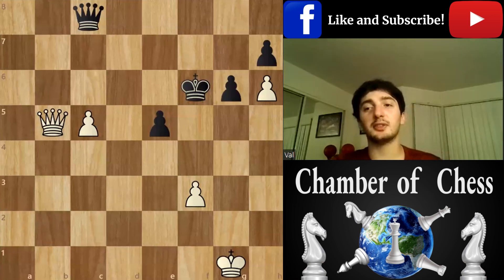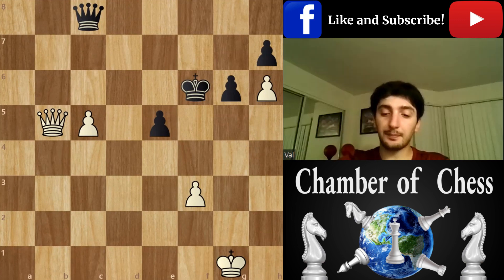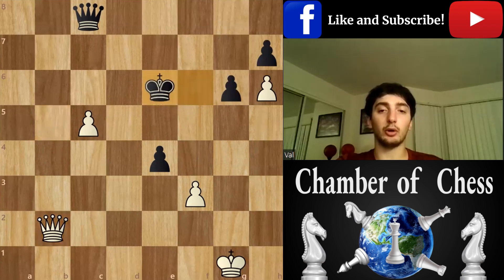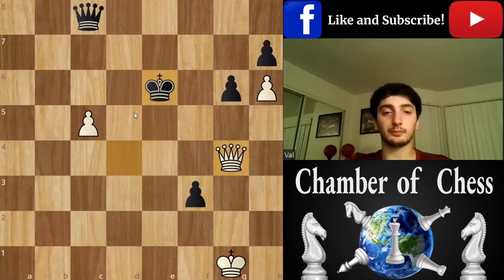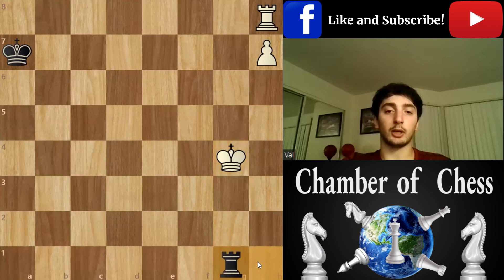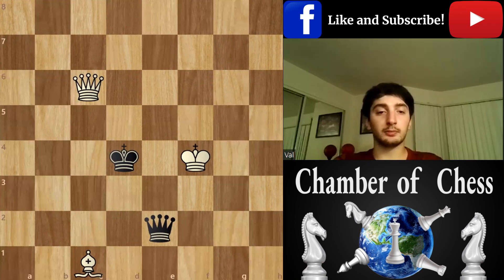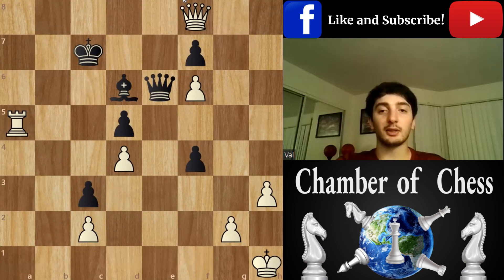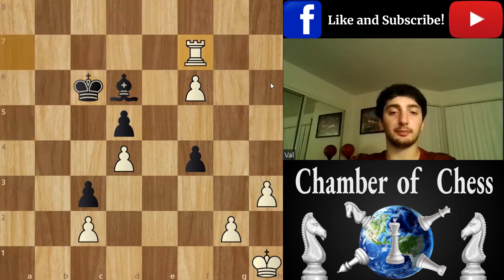Chess Term #2 | 🍡 The Skewer 🍡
Welcome back to the Chamber of Chess! Have a look at the four positions we prepared for you that demonstrate the power of the skewer in chess. All fans are welcome to visit our first free chess class. Please leave your feedback in the comments!